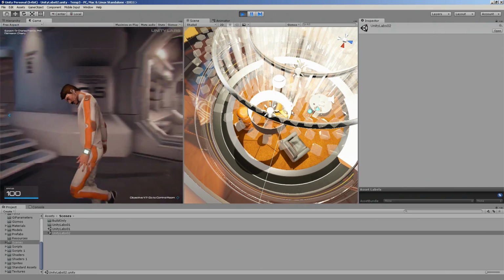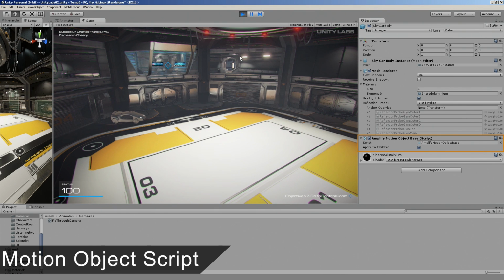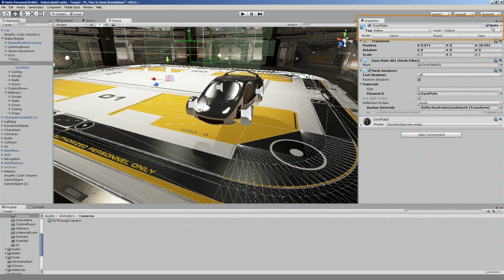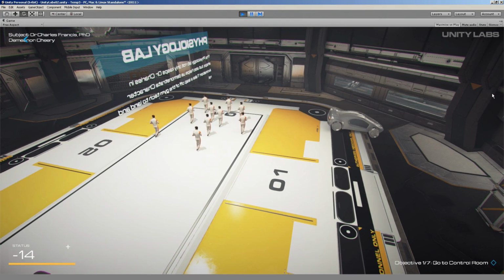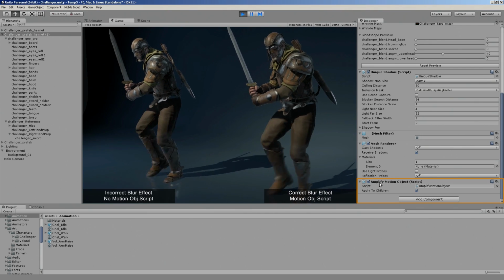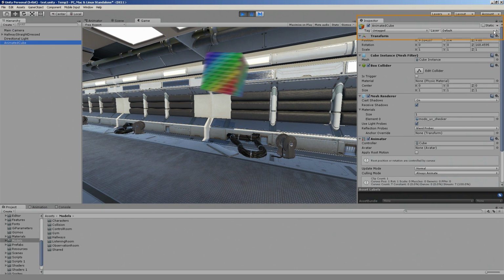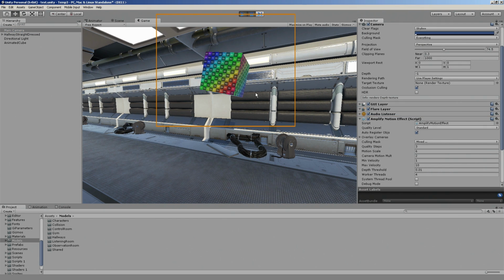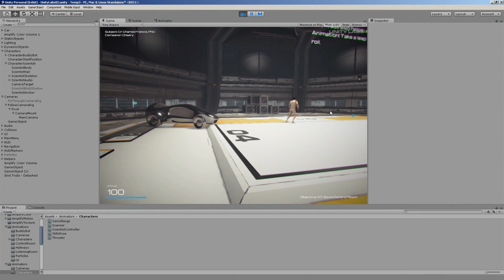Amplify Motion - Quick Start Tutorial, Part 2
Part 2 of the Amplify Motion comprehensive setup and usage overview series. In this video we cover the use of the Amplify Motion Object script, the Auto Register Option, Skinned Meshes and even a few optimization guidelines. Join us next time where we will cover overlay cameras and particle effects.